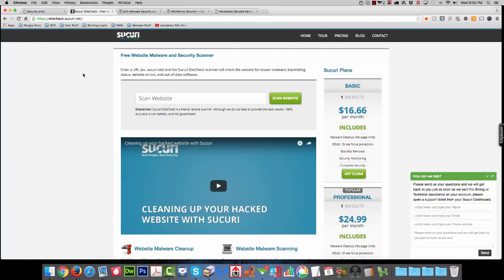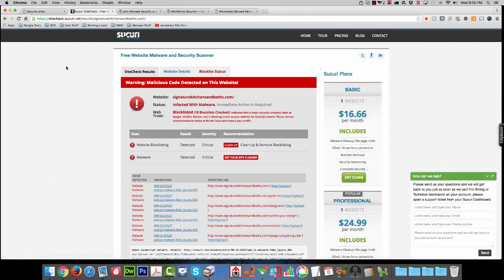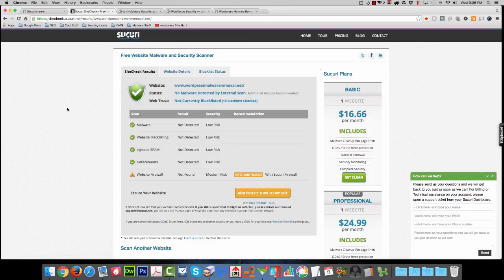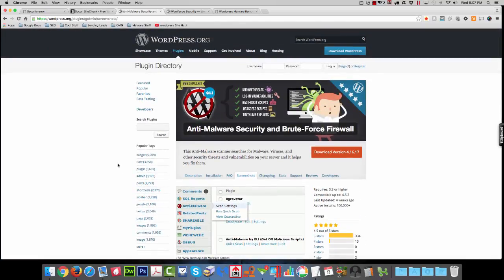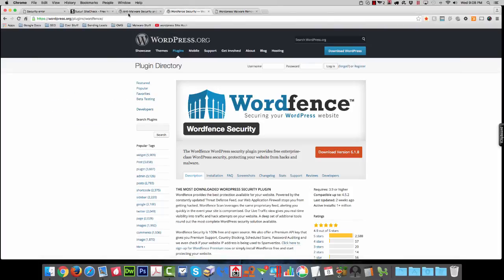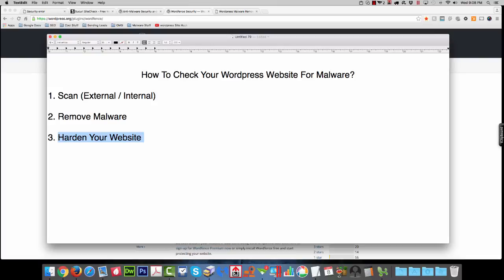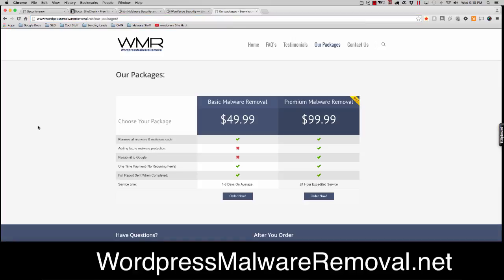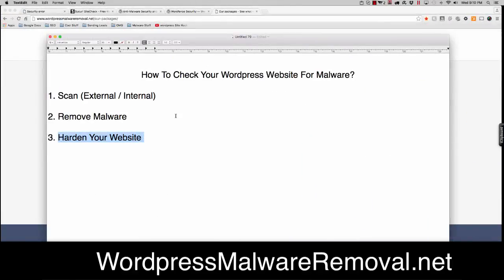How To Check Your Wordpress Website For Malware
In the video you will learn how to scan your Wordpress website for malware. There are many different ways to find malware on your website. There are also ways to remove and harden your website and protect it from getting hacked again.